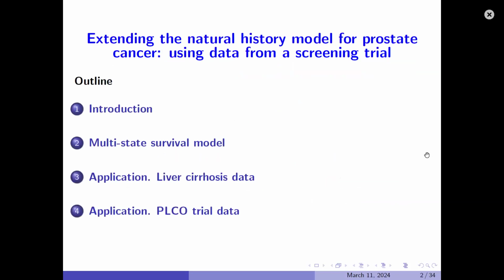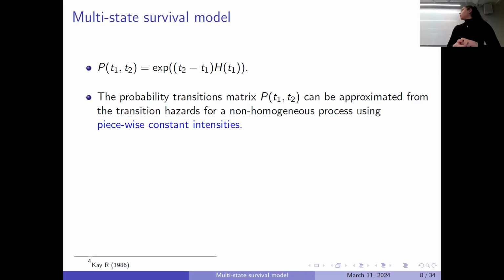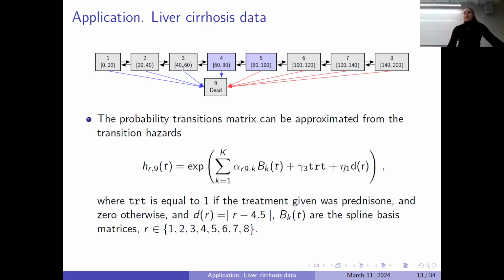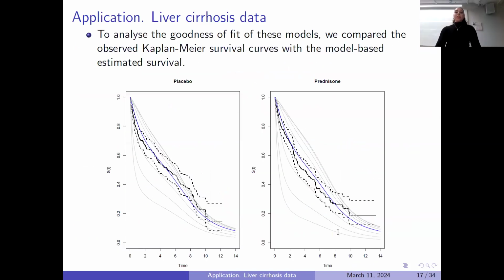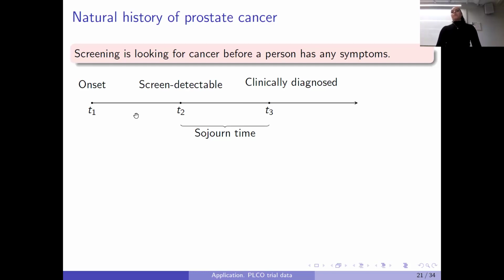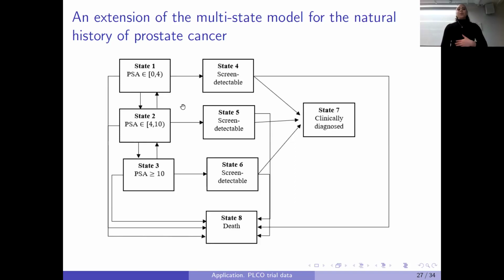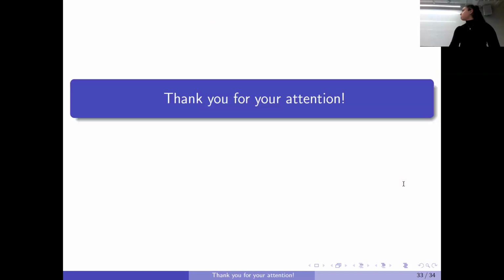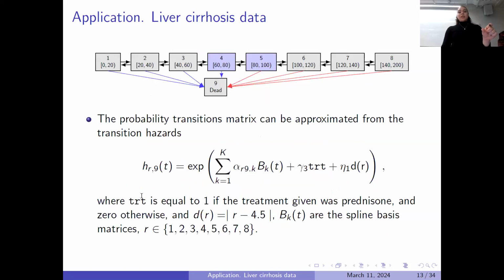11 March 2024 - Ilse Cuevas Andrade (PhD seminar)